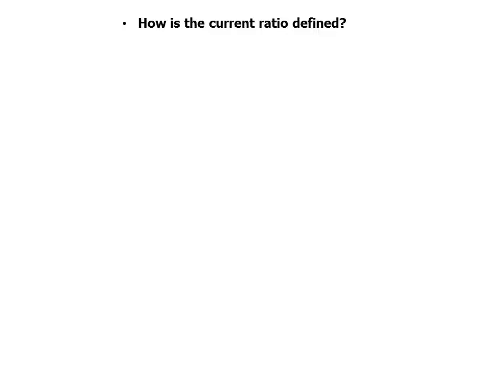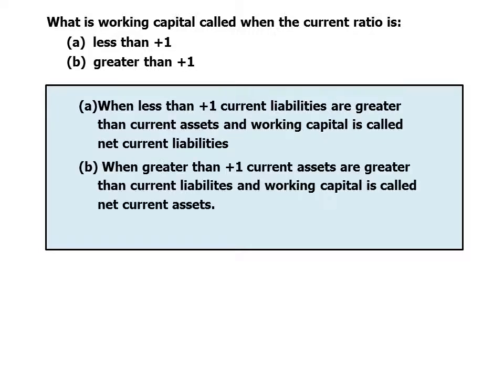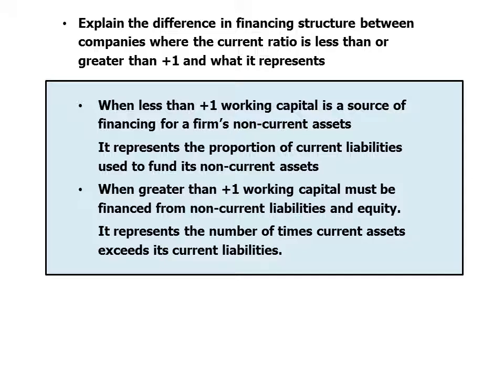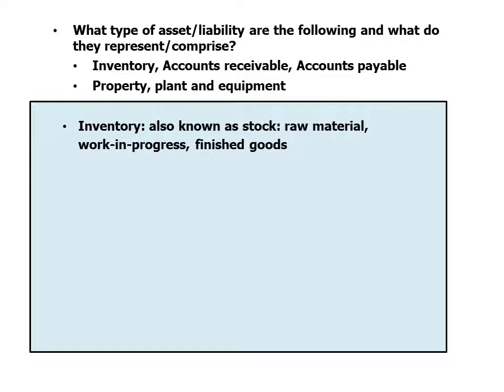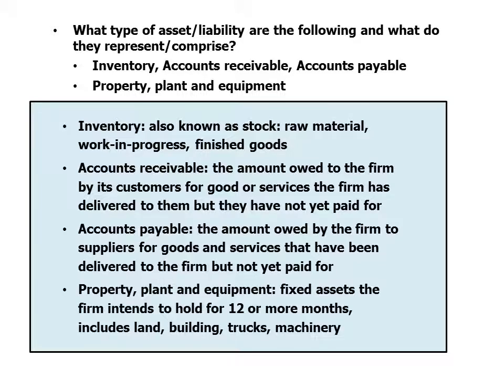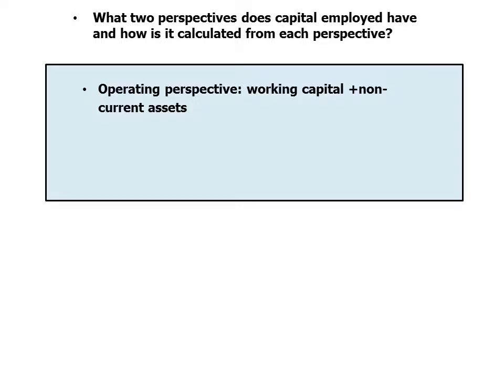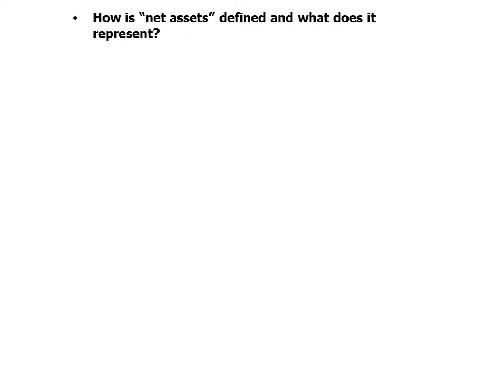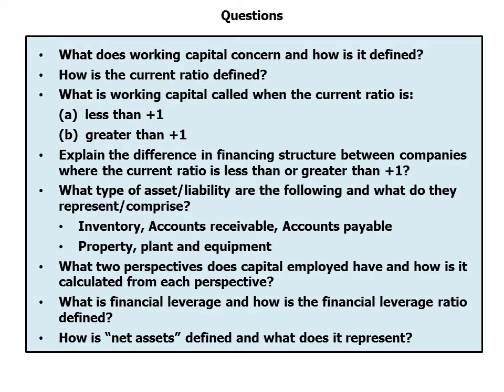03 Working Capital and Capital Employed Quiz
03 Working Capital and Capital Employed Quiz
An Introduction to Financial Accounting and Performance Appraisal